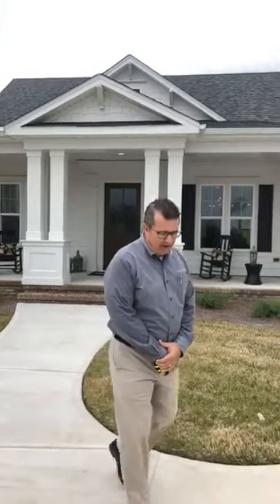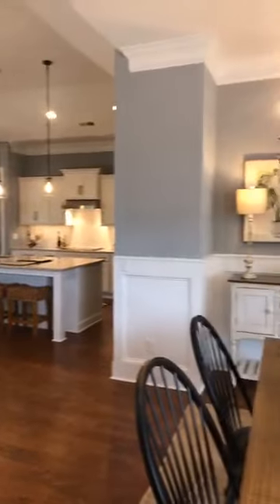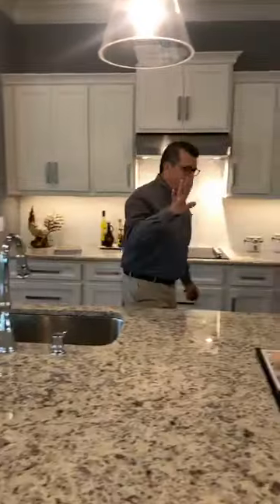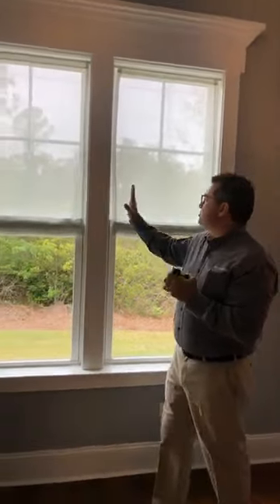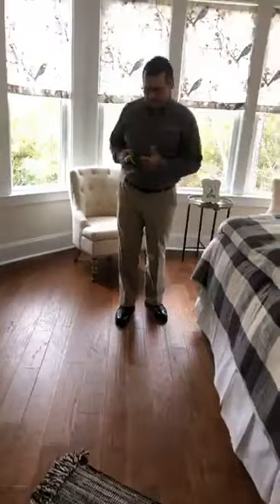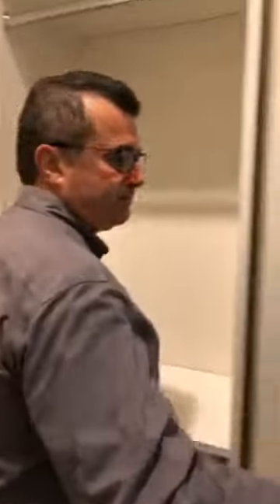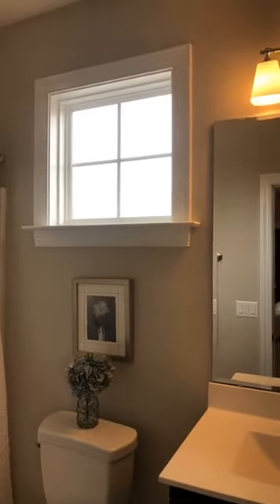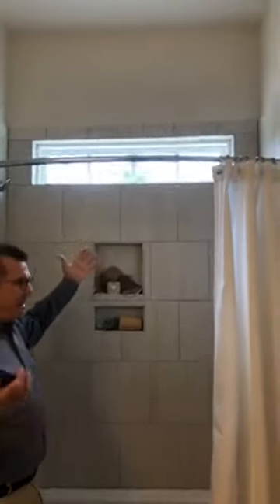Shackleford Banks Canted